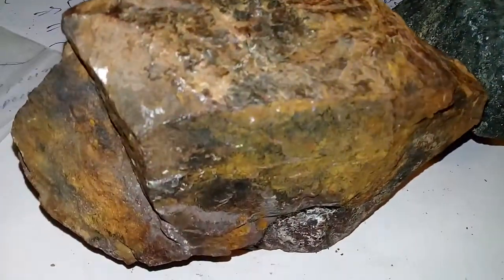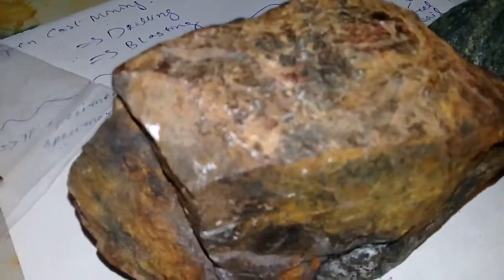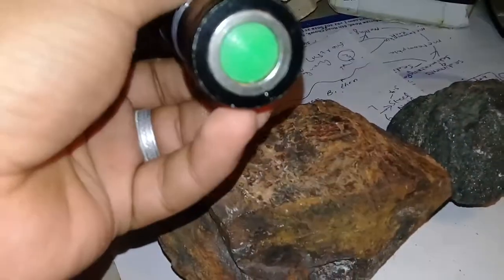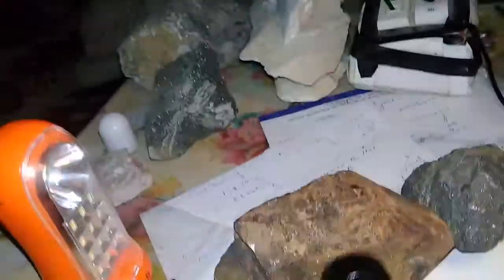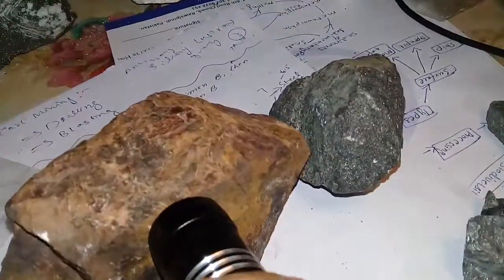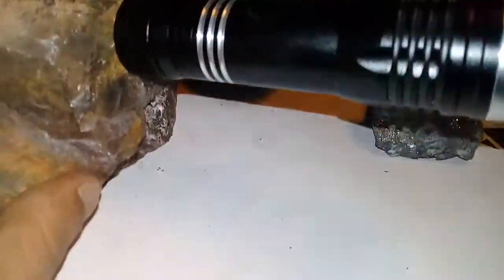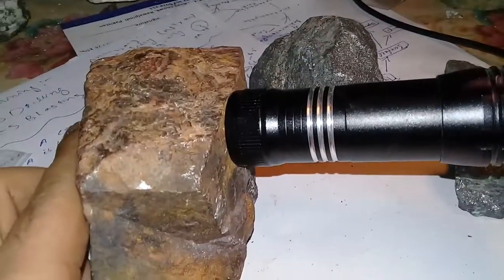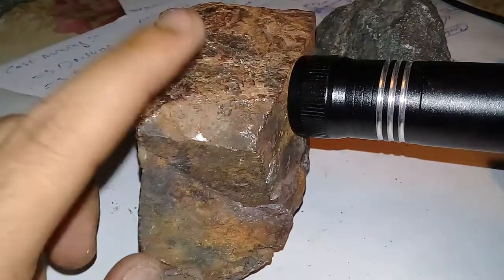Copper antimony magnetite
Samples of different areas in Pakistan so try to identify the minéals